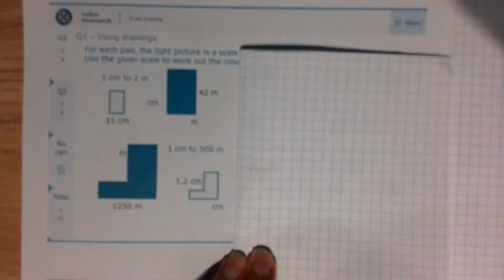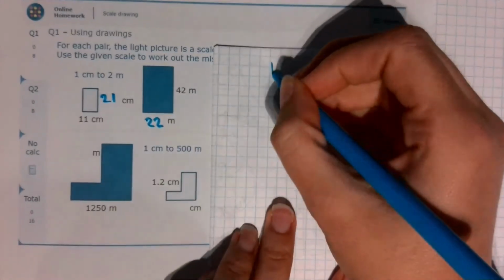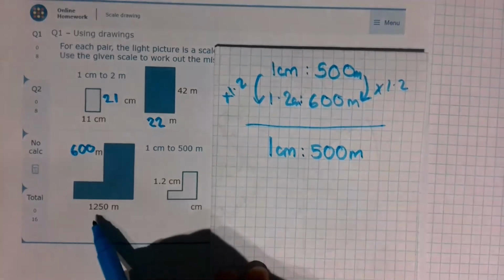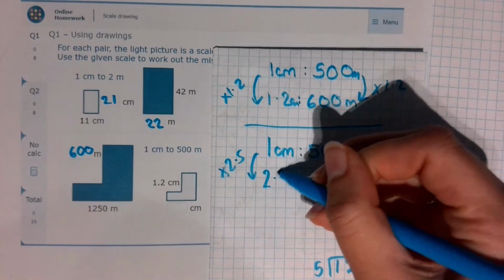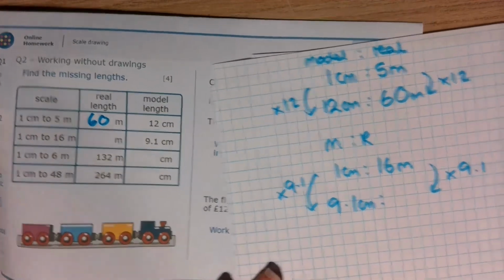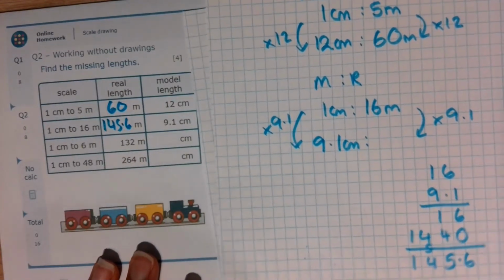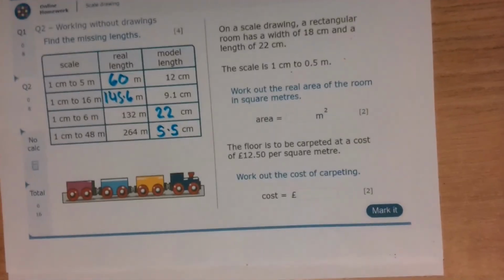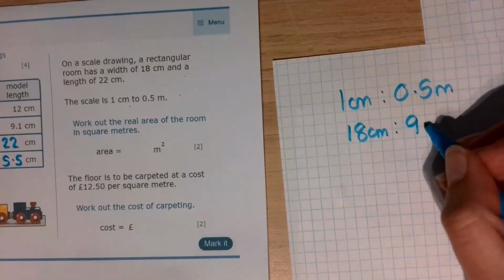MyMaths Scale Drawing